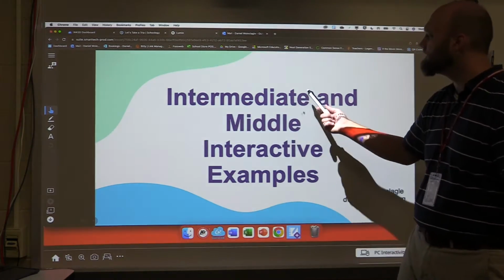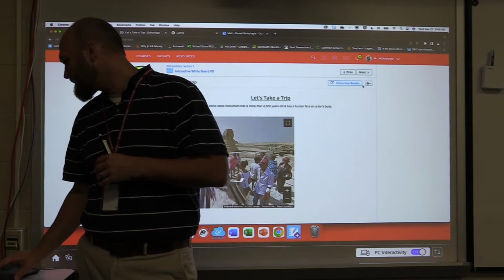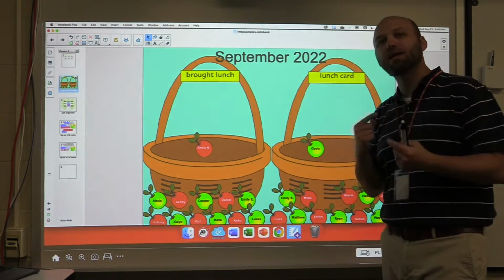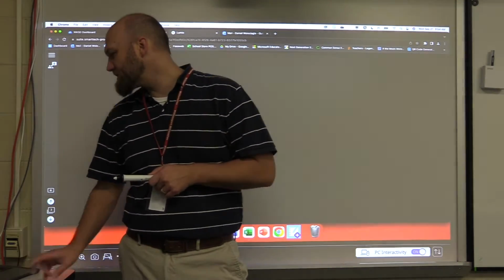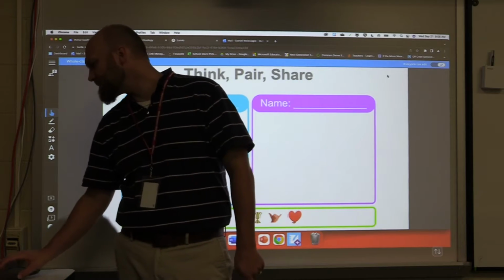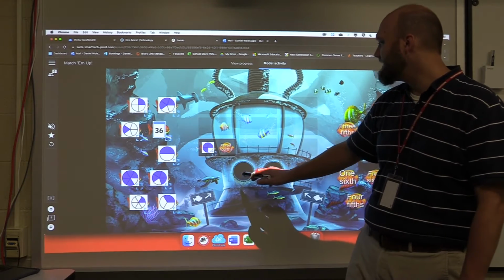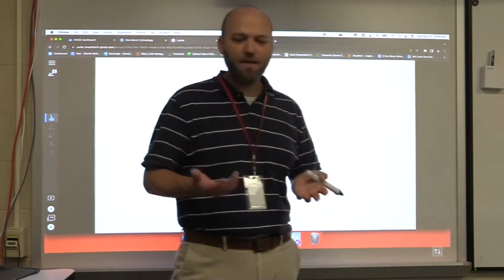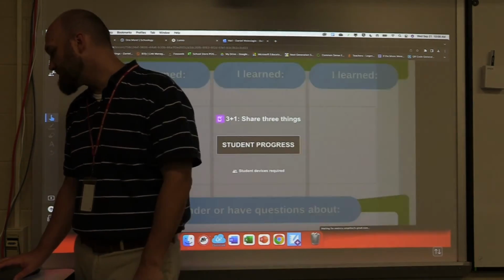Intermediate and Middle School Level Interactive White Board Examples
Examples and instructions on how to use your interactive white board at the Intermediate and Middle School level.